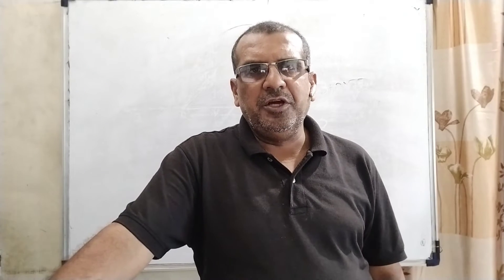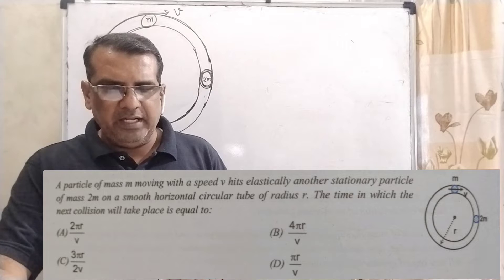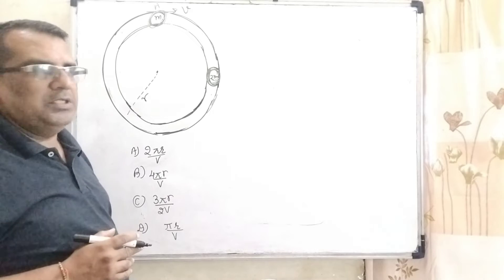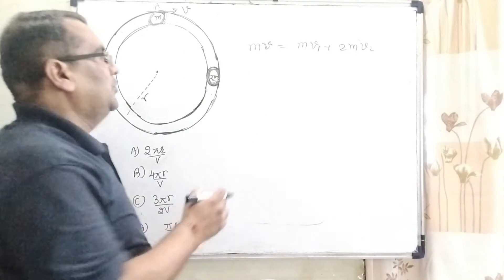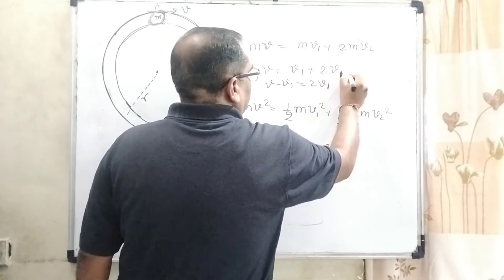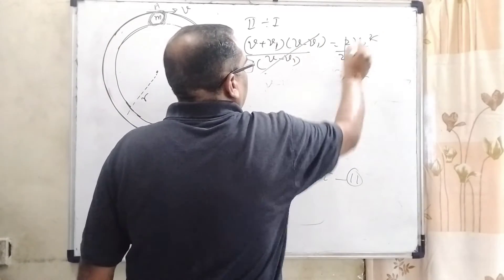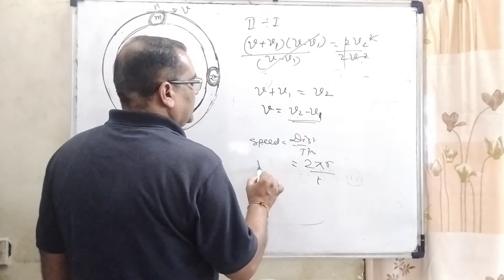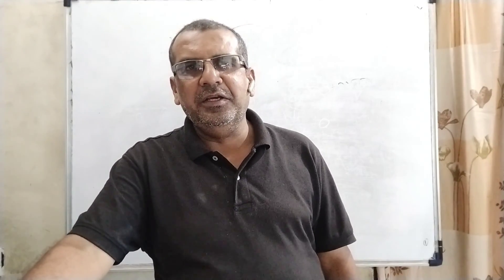A particle of mass m moving with a speed v hits elastically another stationary particle of mass 2m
A particle of mass m moving with a speed v hits elastically another stationary particle of mass 2m on a smooth horizontal circular tube of radius r. The time in which the next collision will take place is equal to